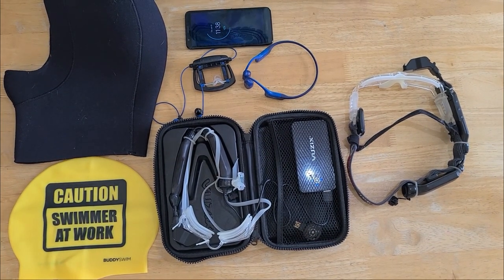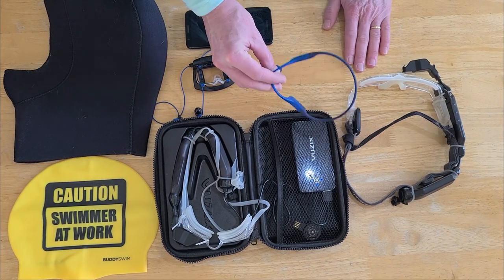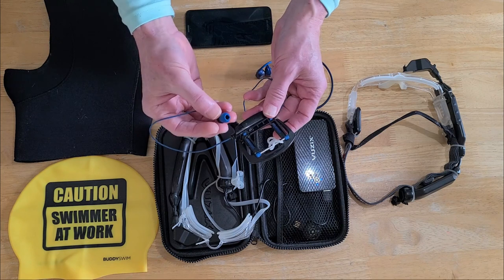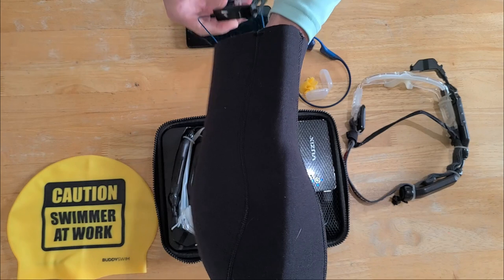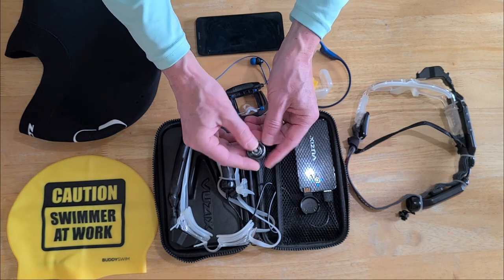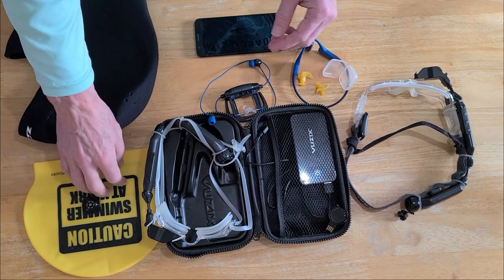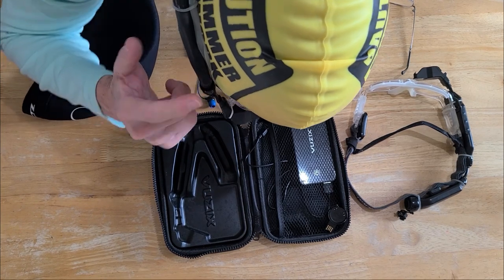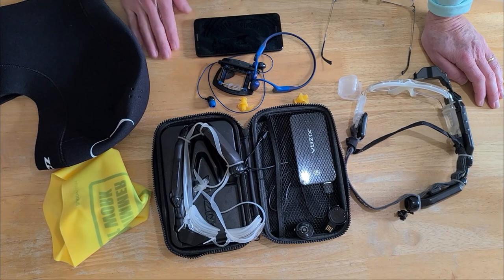Vuzix Smart Swim - Review of accessories used during daily training.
In this video we discuss accessories and operations that are recommended with your Vuzix Smart Swim.  Personal experiences discussed and reviewed in this video.  Devices Listed...
-Vuzix Smart Swim
-Aeropex Bone Conducting head phones
-H2O Interval Trainer head phones
-Soft Silicone Ear Plugs
-Polar Verity Heart Rate monitor
-Wahoo Fitness Heart Rate Monitor
-Silicone Cap
-5mm Full Hoodie